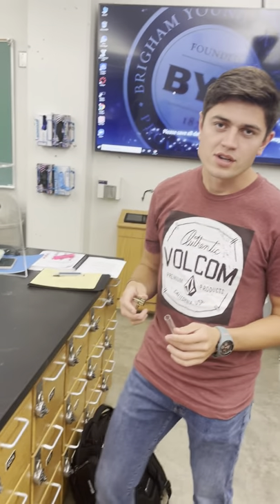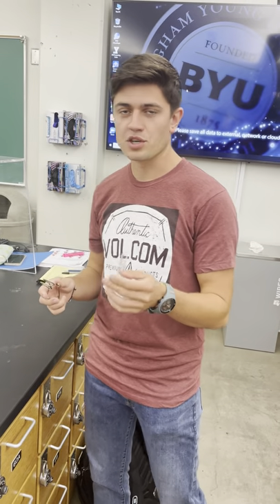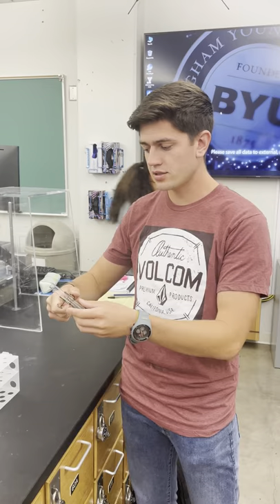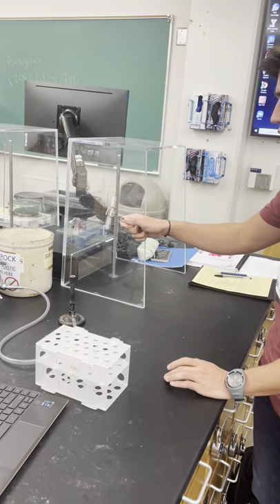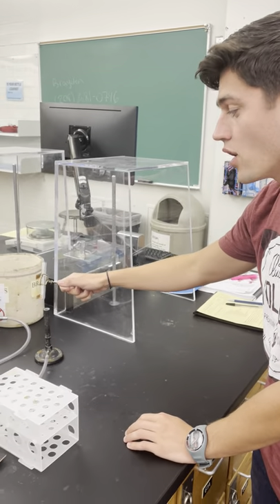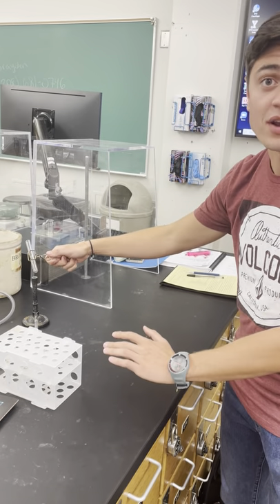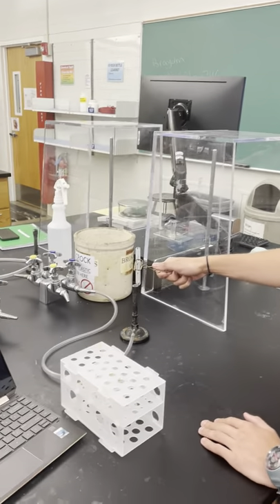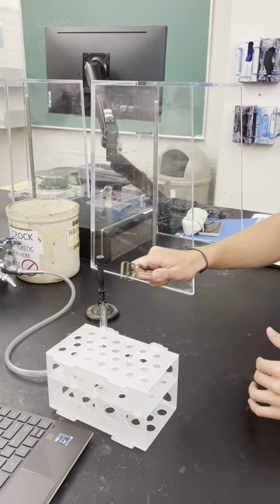Heating with a bunsen burner